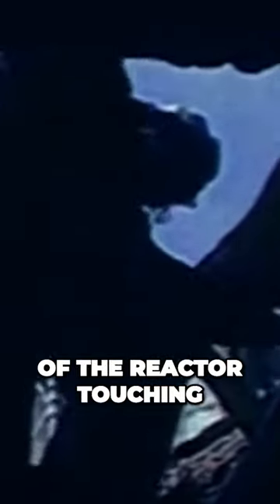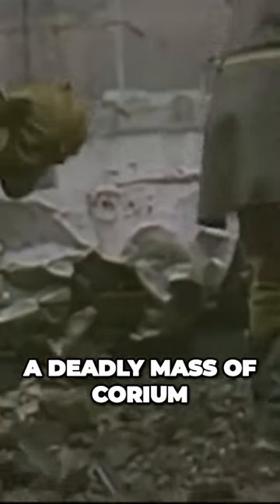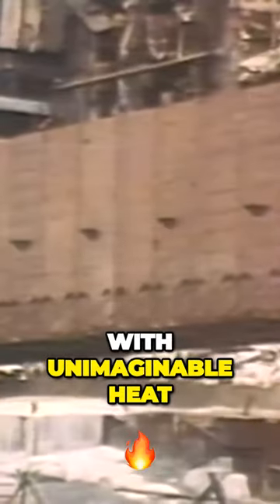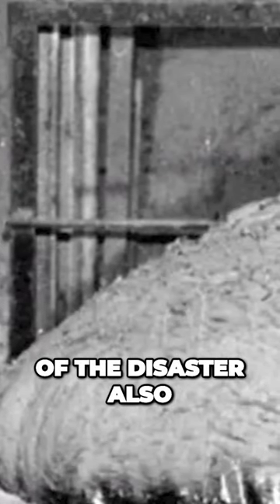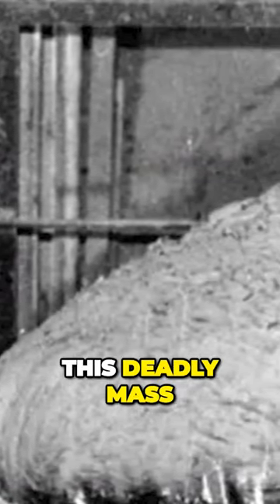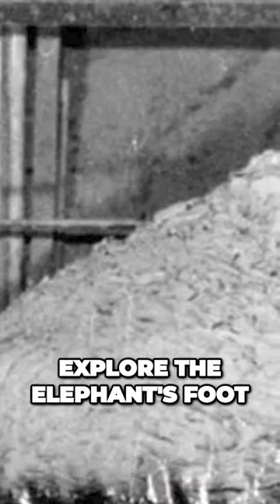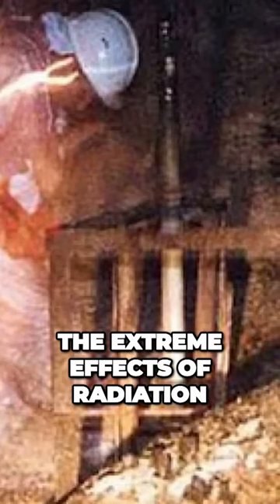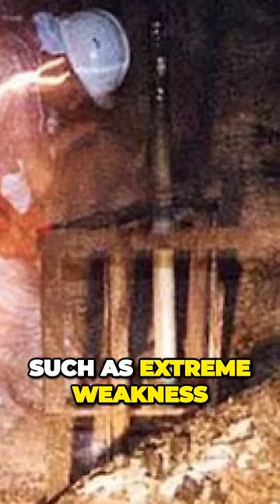The Chernobyl Disaster Explained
The Chernobyl disaster is one of the most famous nuclear incidents in history. In this short video, we'll explain what happened and why it was so dangerous. @TOP5IVEx

The Chernobyl Disaster Explained - Mind-Blowing TOP5IVE